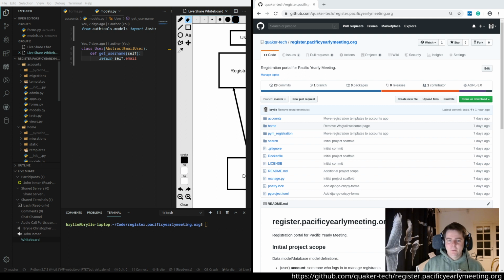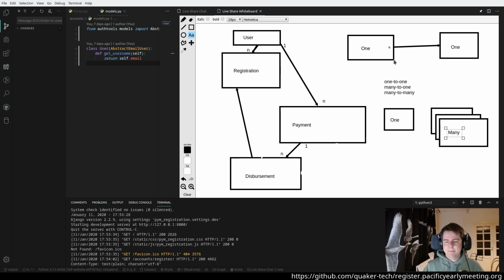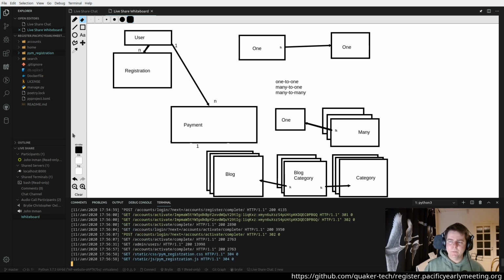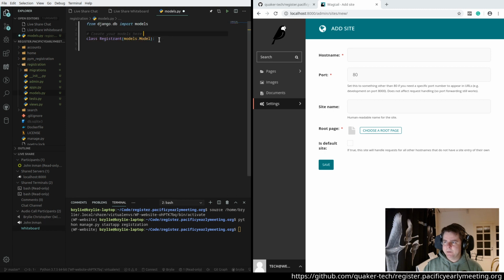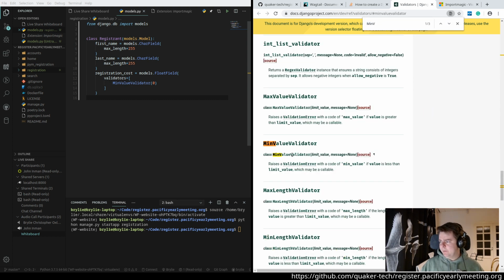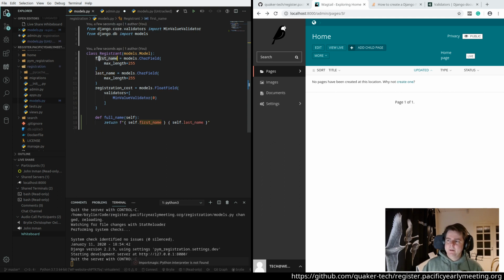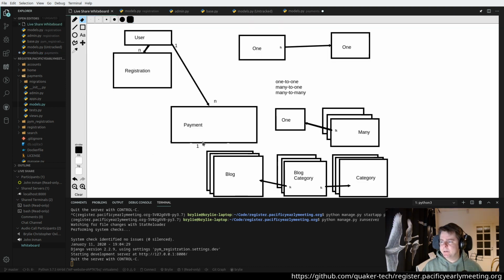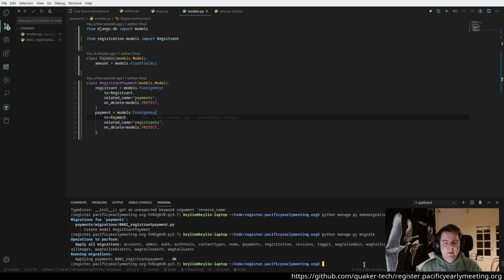(live-code) Event registration site with Wagtail CMS (pt. 1)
In this session, we scaffold initial data models for event registrants and payments, as well as allowing a many-to-many relationship between registrants and payments.